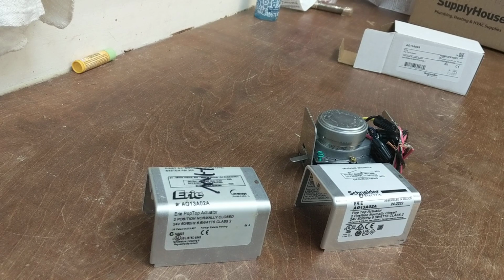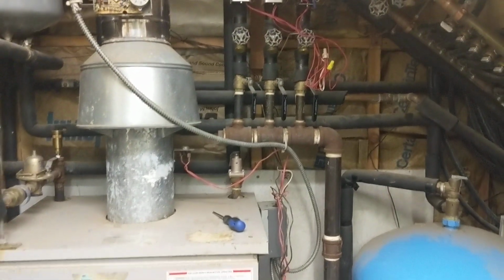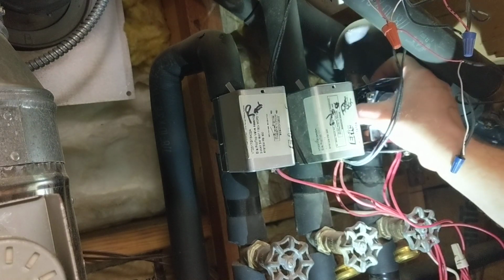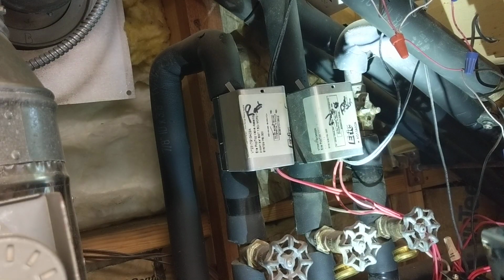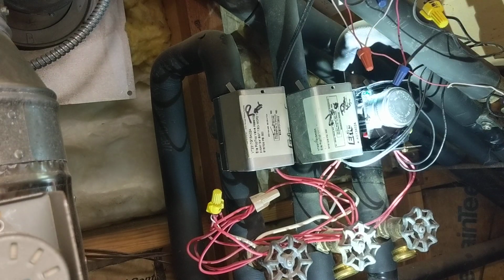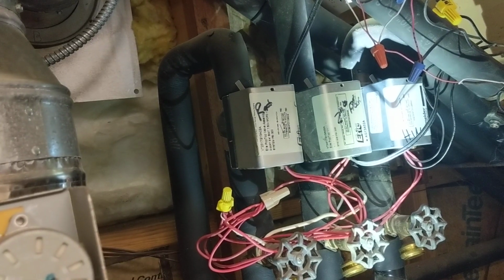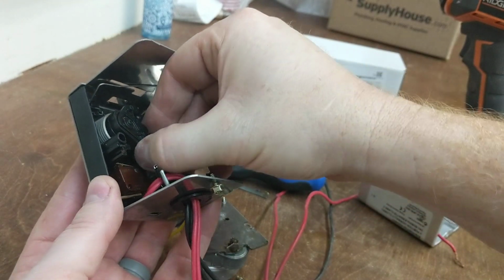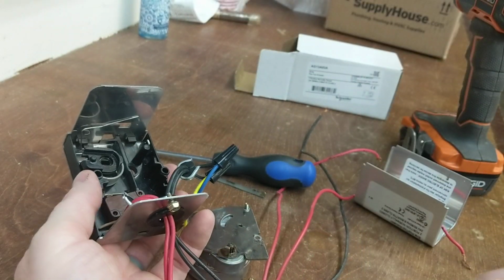Replacing valve head on an Erie pop top. Do not take out the 2 screws. read full description.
this is my first time replacing one of these so I'm sorry about the mislead on the 2 screws.  at 4m and 4s I realize my mistake. if you are only swapping out this entire pop top 2 position actuator valve head, AG13A02A, or other similar models, no need to even remove the cover.  it's a simple swap.